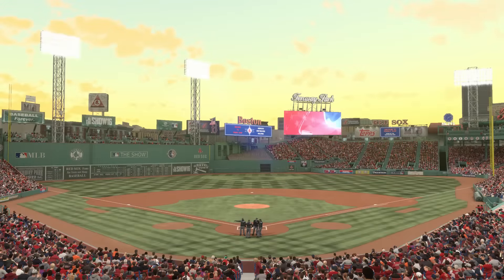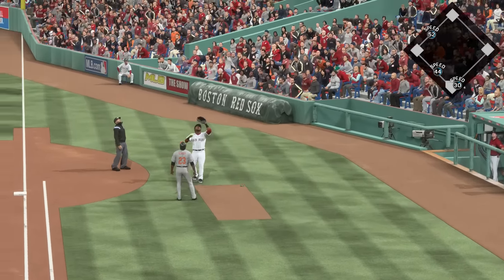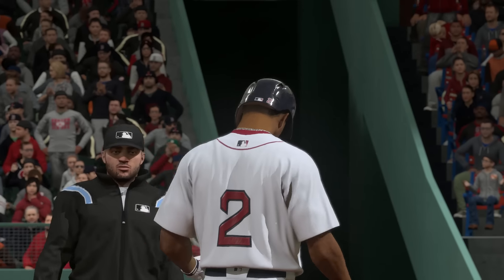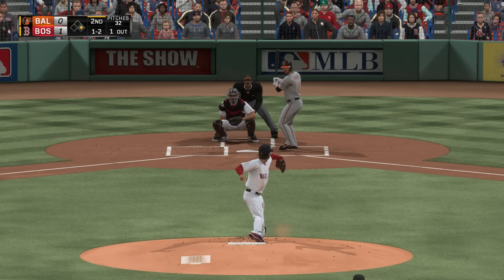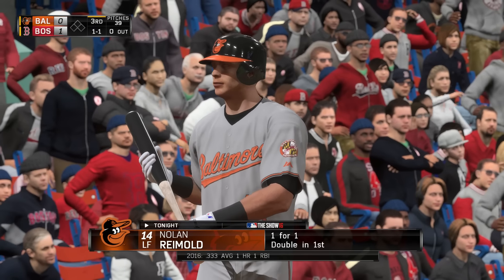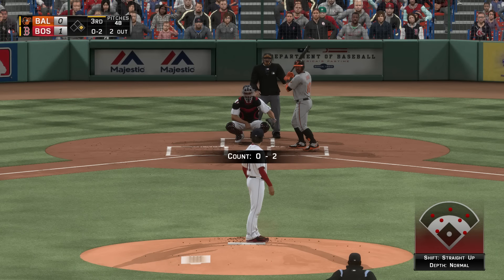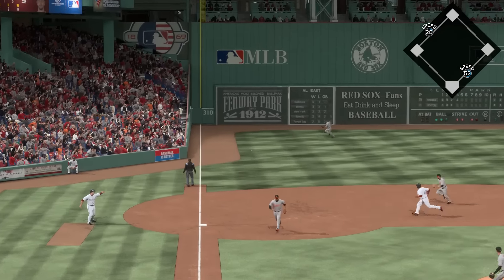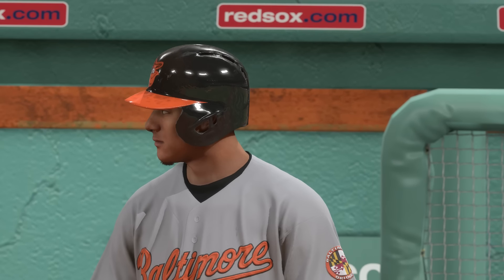MLB The Show 16 (PS4) - Game Of The Day - Orioles vs Red Sox (5 Innings) Gameplay